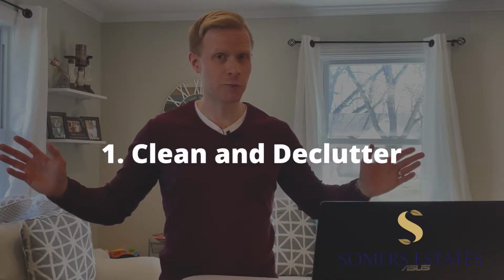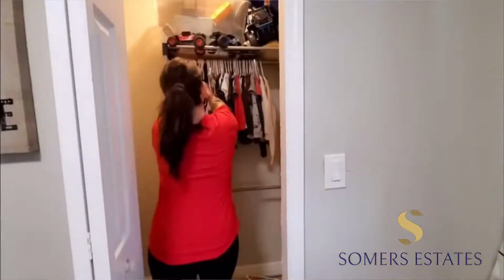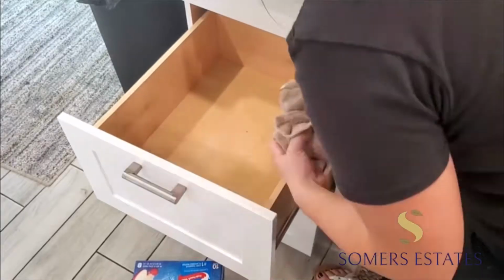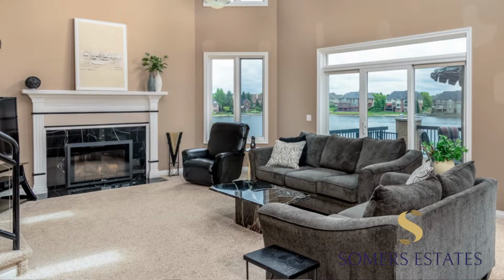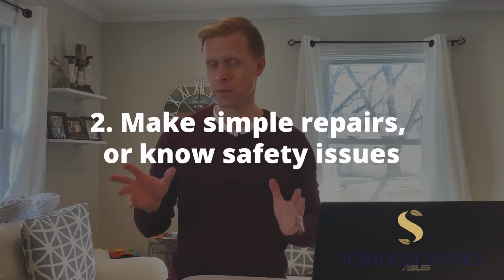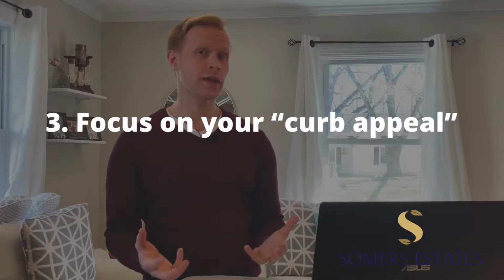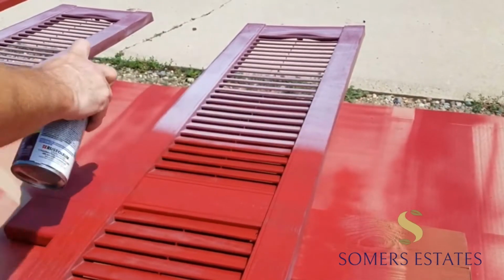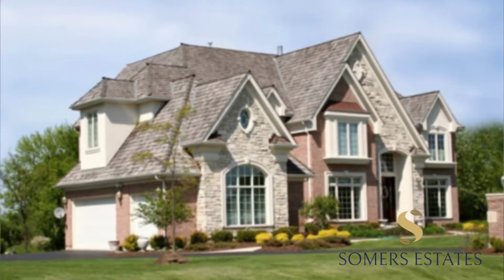Ep 8: Steps to take before you sell your house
Do you live in the Metro Detroit area and are thinking of selling your home soon? Here are a few tips we give our clients months before they're ready to go up for sale!

Metro Detroit and Ann Arbor Real Estate Agent who specializes in Plymouth, Northville, Novi, Canton, South Lyon, Brighton, Milford, Livonia, and Farmington. Helping first time buyers, move up buyers, and downsizing buyers find their next home, as well as homeowners who are selling get the best price during their home sale.